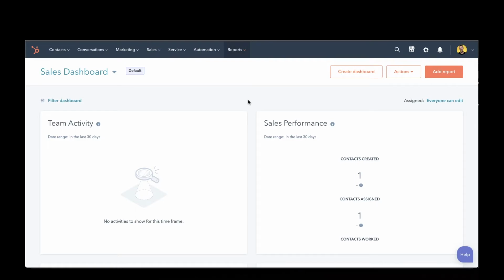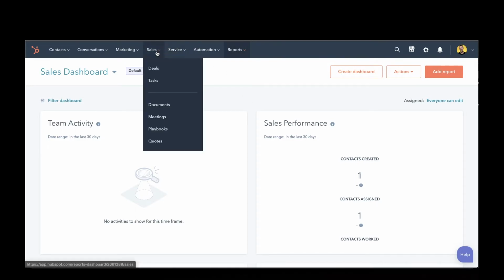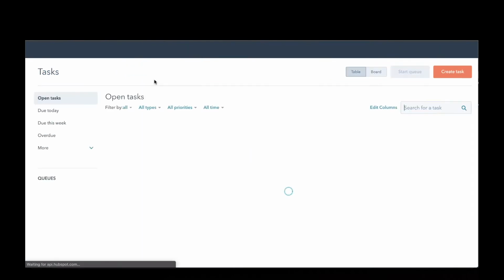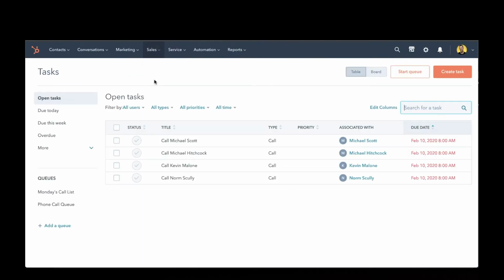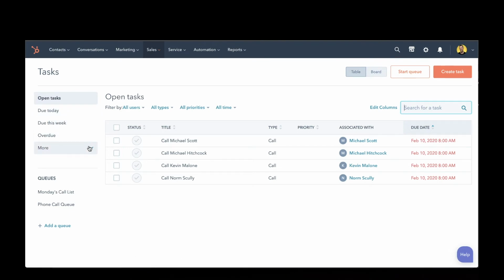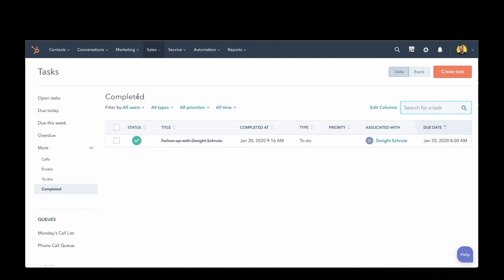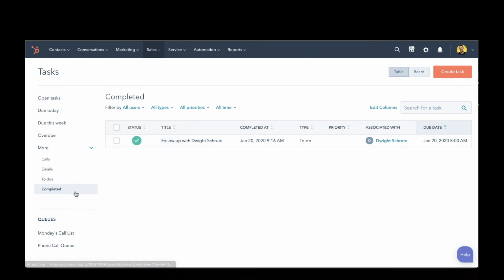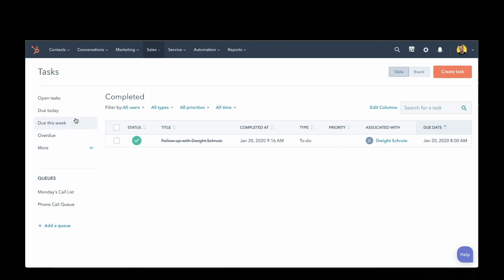How To Check Up On Tasks In HubSpot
Want to know if your team is being productive? Is your team completing tasks or letting them fall by the way-side? This video shows you how to check up on tasks for all your team members in HubSpot.

✍️ TRANSCRIPT:
 Are you wondering how productive your team is in HubSpot? Are they creating tasks? Are they updating tasks? And are they completing those tasks? This video shows you how to check up on your team, just to see how productive they're being in HubSpot. First, of course, make sure that you are logged into your HubSpot portal, then come up to the sales menu and select tasks. Now, all the open tasks for all users will be the first thing that you see when you arrive on the tasks screen. You can filter this by the tasks that are due today, the tasks that are due this week, the tasks that are overdue and then finally, you can also filter this by the task type, whether that's a call, an email or a to do, or if you'd simply like to see what tasks have been completed. Now, of course, this can be filtered by all users but you can also filter it by yourself or by selecting another team member, depending upon what you would prefer to look at. And that is how you check to make sure that tasks are being completed, that tasks are being created, by looking at the open tasks, and to make sure that everyone is on top of the things that need to get done.